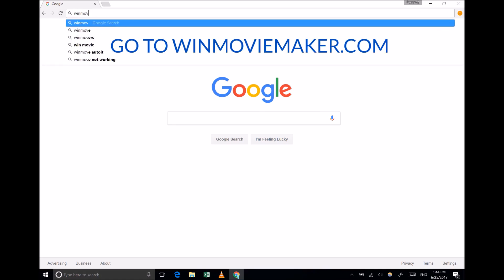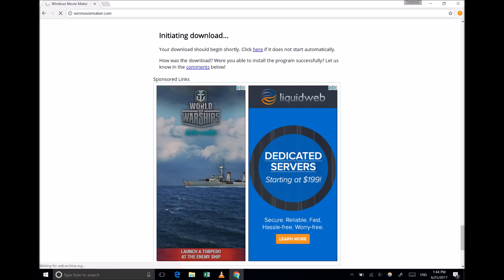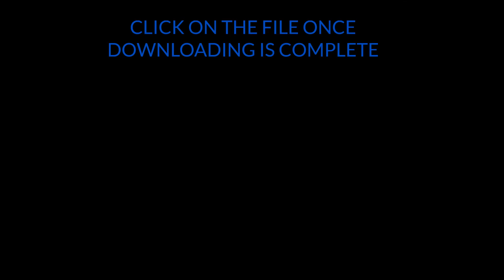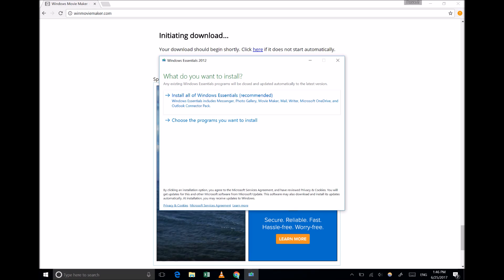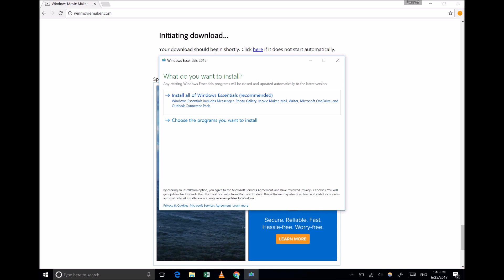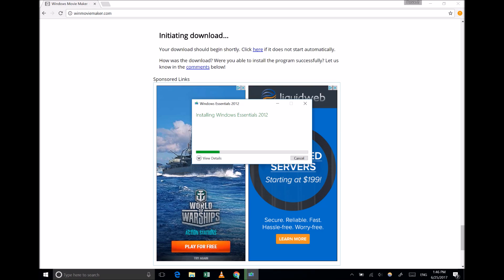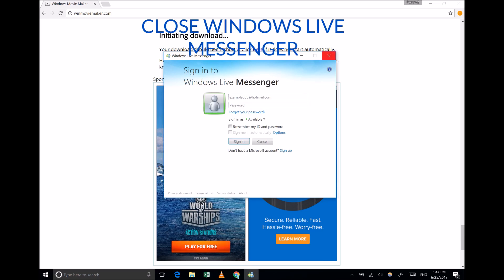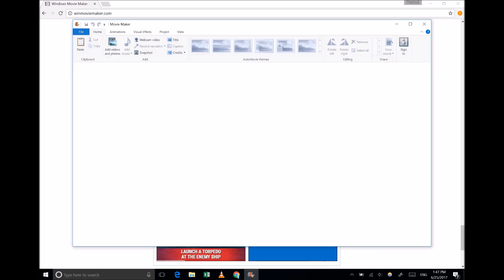[OFFICIAL FILE] Download Windows Movie Maker FREE - Windows 10 - NO ADWARE / MALWARE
In this video, we will show you how to download and install Windows Movie Maker through a free, safe and trustworthy source. For Windows 8 and later, Windows Movie Maker does not come pre-bundled with the Windows OS, and requires a separate installation. You may have found out that Windows Movie Maker is no longer available to download from the Microsoft website, but keep watching to learn how you can get your installation in just a couple minutes.

There are many unofficial and illegitimate copies of the installation file being circulated. Be sure to download your installation file from a legitimate source to ensure that you are installing a genuine and safe copy of Windows Movie Maker!

The download file is about 130 MB, so depending on the speed of your internet connection, you might need to wait a couple of minutes for this to complete. You should see the download progress at the bottom of your screen.

Once downloading is complete, click on the file to start the installation process. You may be asked if you trust the installation file. Click YES.

This download file is for Windows Live Essentials 2012, a package of Windows programs that includes Movie Maker. If you'd like to install these other programs as well, click on "INSTALL ALL" - otherwise, click on "CHOOSE THE PROGRAMS YOU WANT TO INSTALL".

Once you've chosen one of these options, click INSTALL. The installation should take just a couple of minutes to complete.

If you've installed Windows Live Messenger, the program may open on its own after installation. Simply close it, and you will find Windows Movie Maker in your start menu. That's it - you can now start making your own movie!